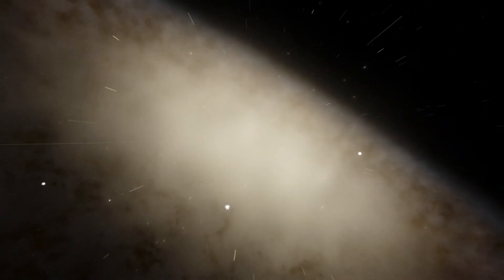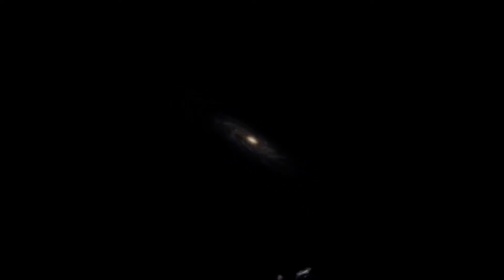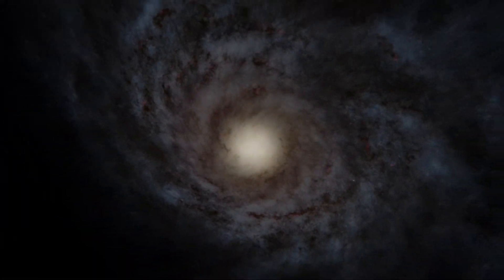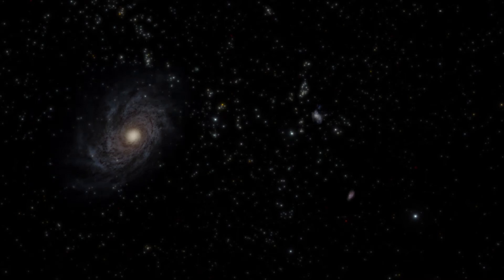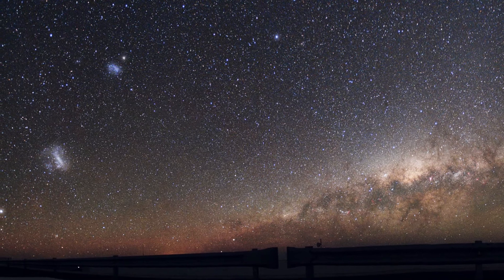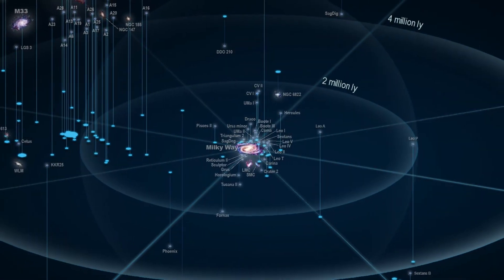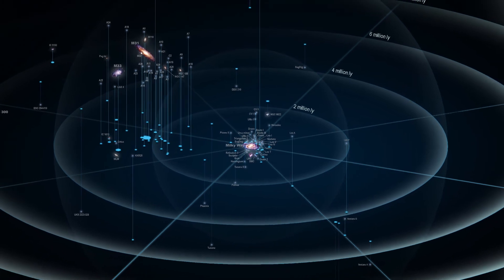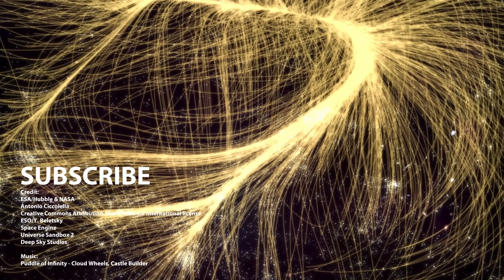A Tour Around Our Galactic Neighborhood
Milky Way galaxy is our home. However, our galaxy is not alone in its cosmic neighborhood. It belongs to the Local Group, a set of about 30 galaxies that are held together by their mutual gravitational attraction.

Credit:
ESA/Hubble & NASA
Antonio Ciccolella
ESO/Y. Beletsky
Space Engine
Universe Sandbox 2
Deep Sky Studios